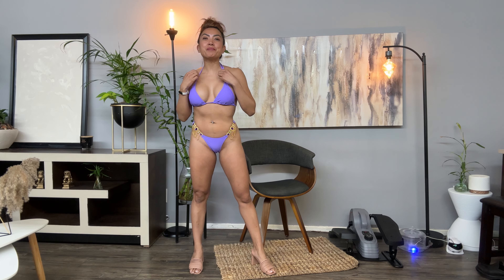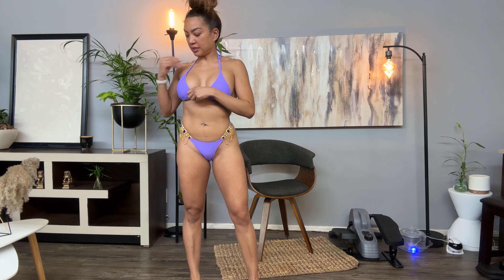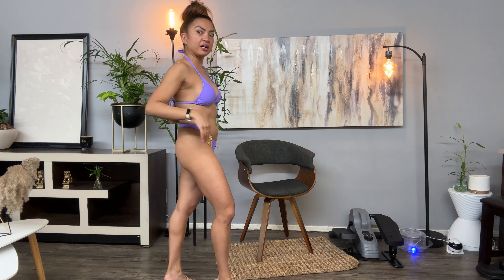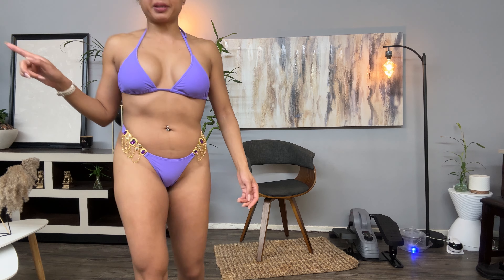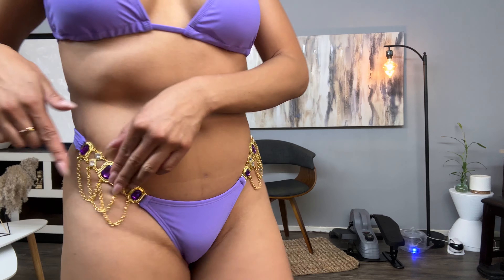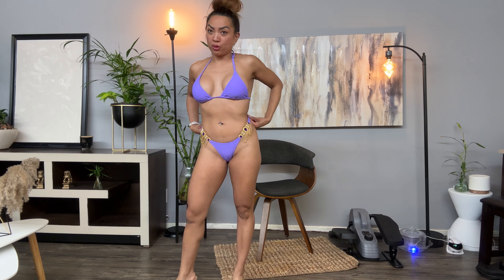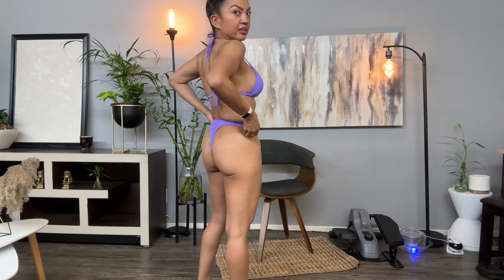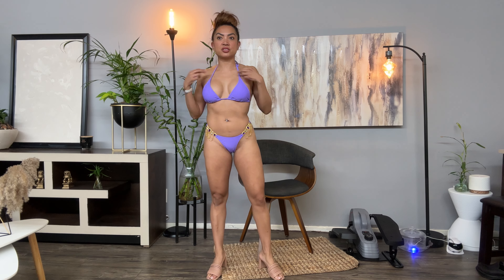Amazon Find: Stunning Chain Linked Bikini Swimsuit Review | OYOANGLE Women's 2 Piece Bathing Suit!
Secondary Vlogging Camera Used: Iphone 14 PRO MAX

Copyright August 2023